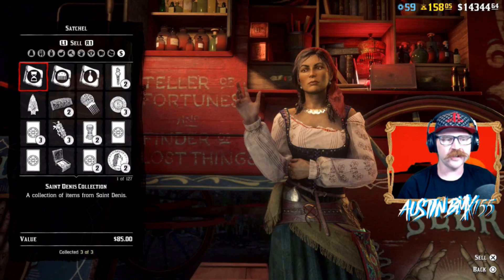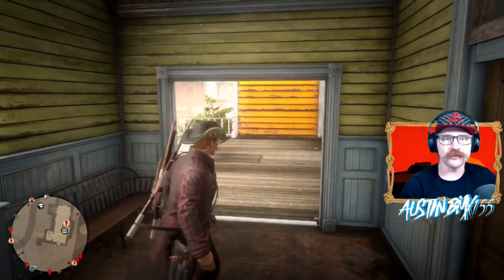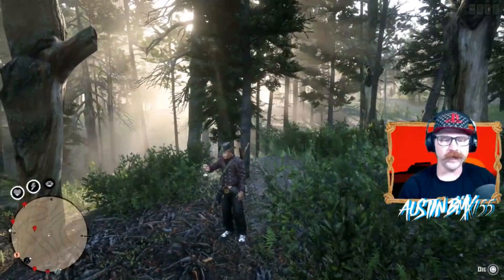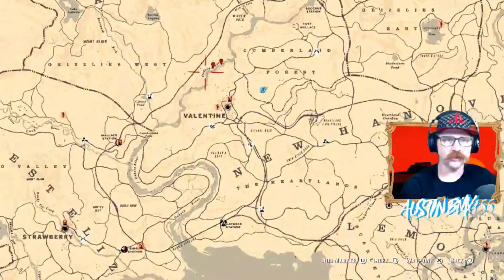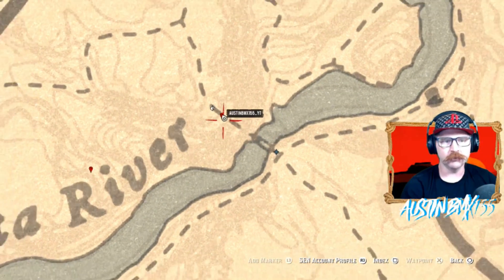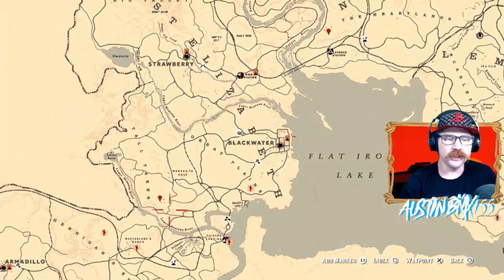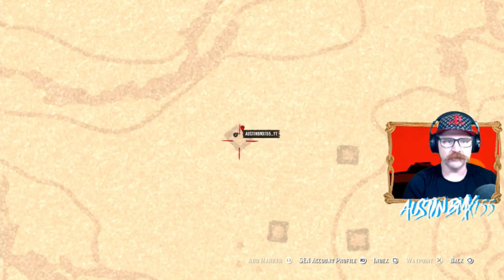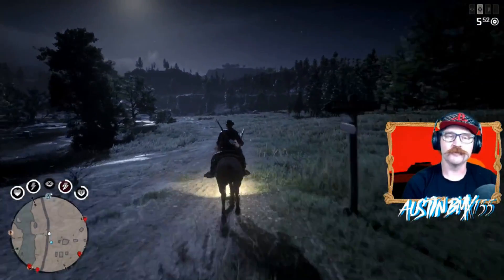RED DEAD ONLINE SAINT DENIS COLLECTION DAILY LOCATIONS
Use these locations to get your easy $85 a day collecting the Saint Denis Collection. There will be 3 groups depending on the daily spawn rotation that changes everyday at 5PM PST.

Collectors have a new valuable Weekly Collectible List this week with the Saint Denis Collection consisting of Cognac, the Beaulieux Diamond Ring and Beauchêne Ruby Earrings. Find all the items and turn them into Madam Nazar or send from a Post Office by September 30th.

Family Channels